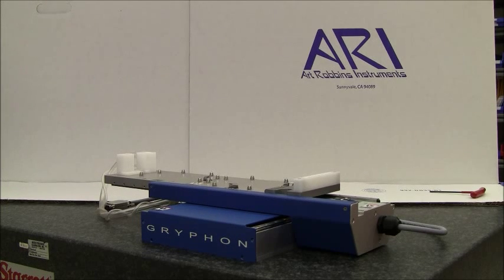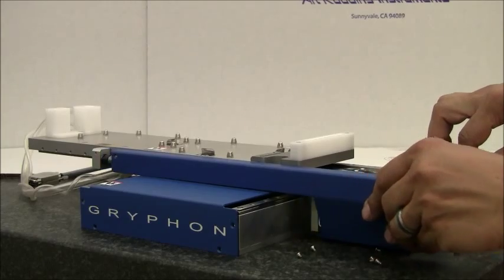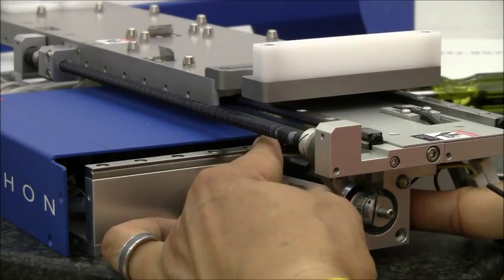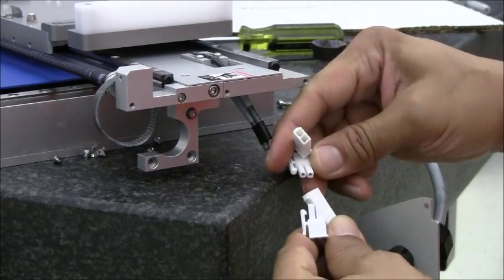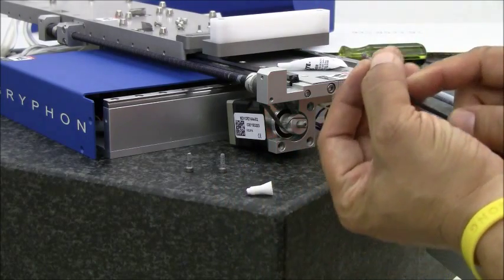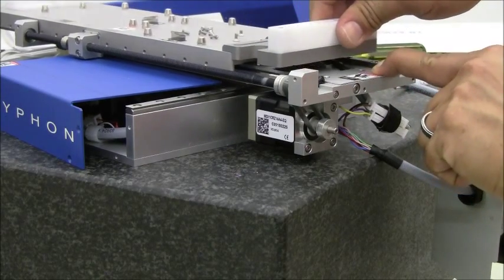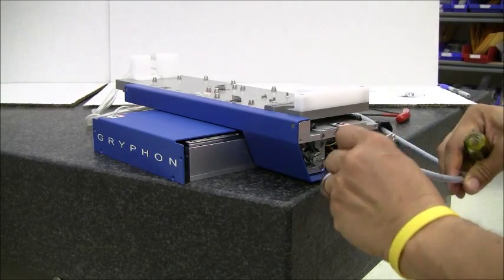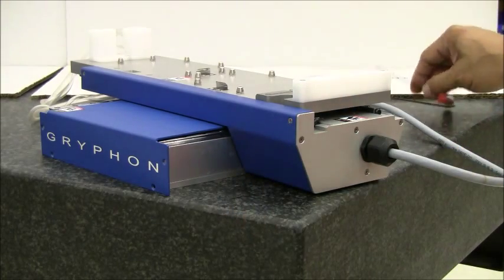ARI Gryphon Service - Motor 4 Replacement